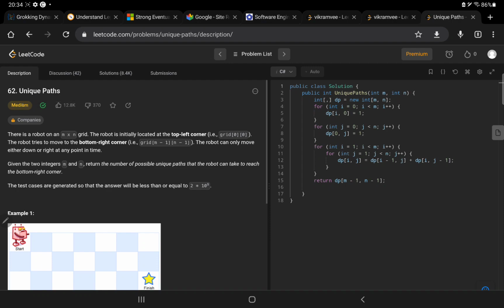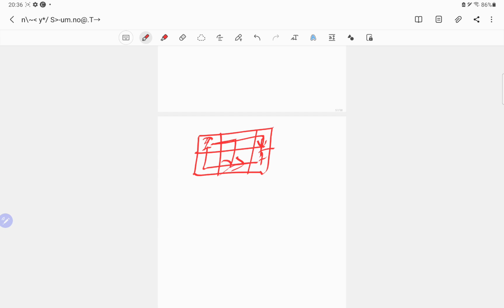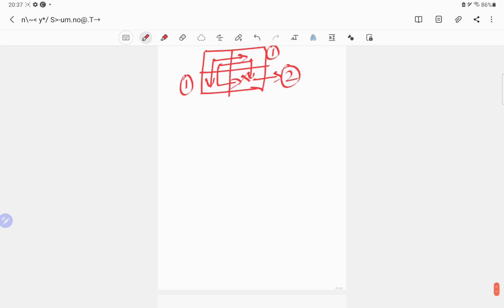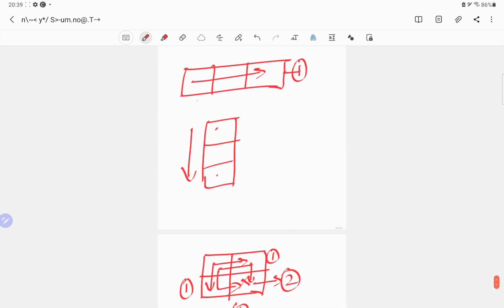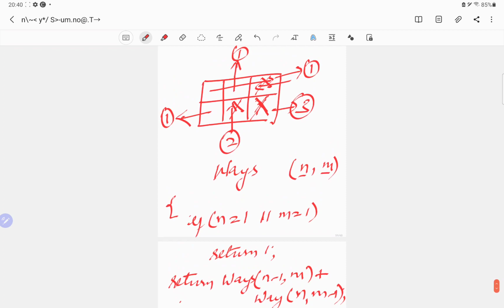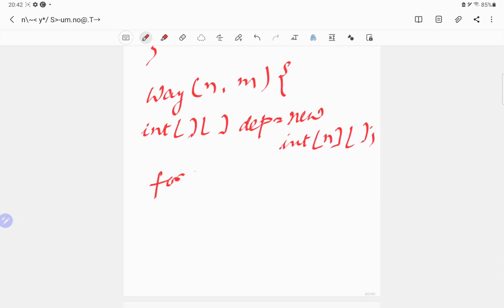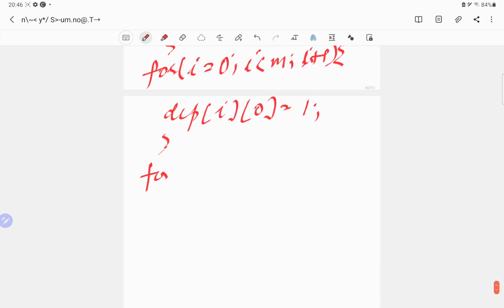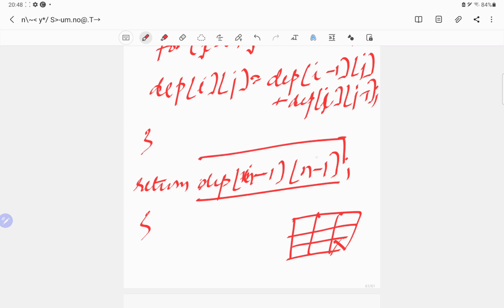Leetcode 62 Unique Paths With easy Explanation